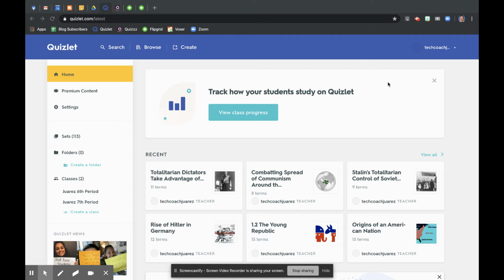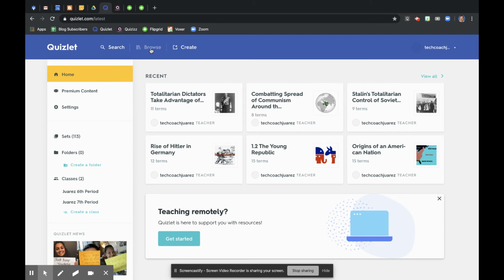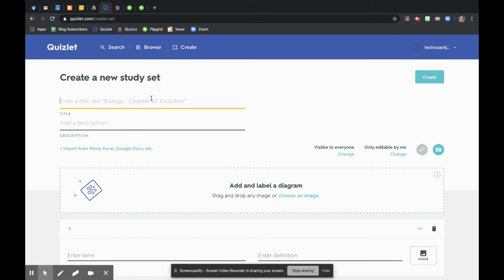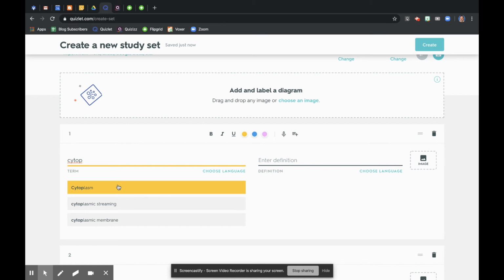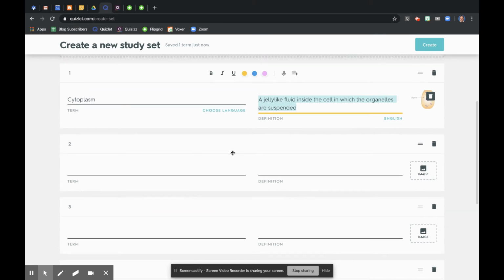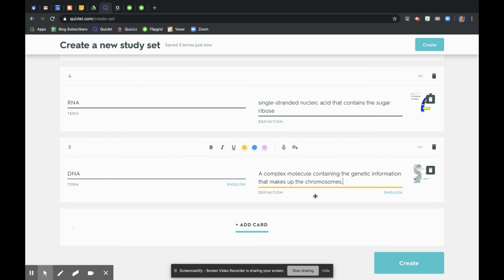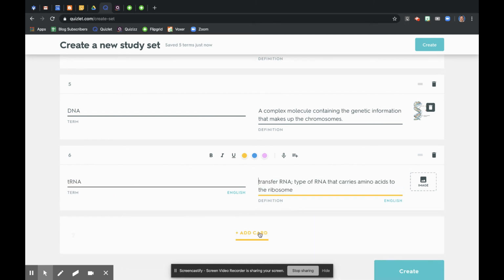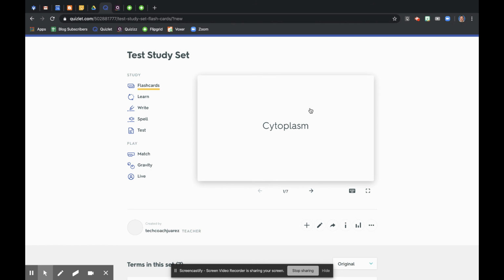How To Get Started With Quizlet